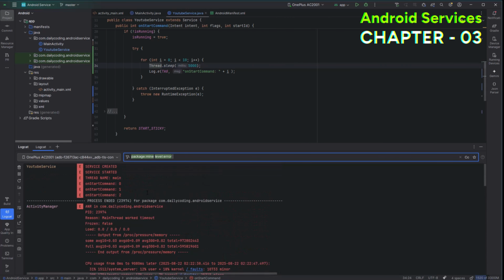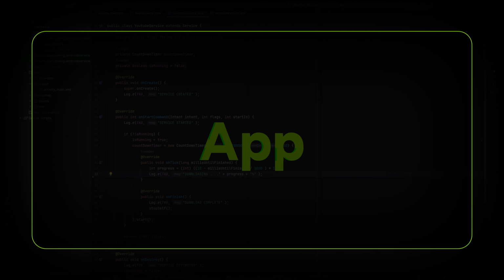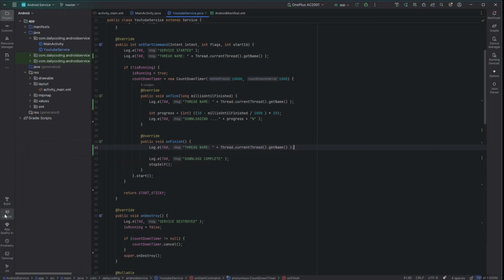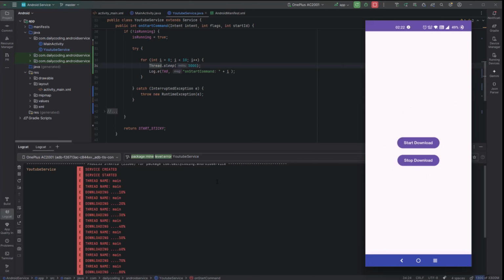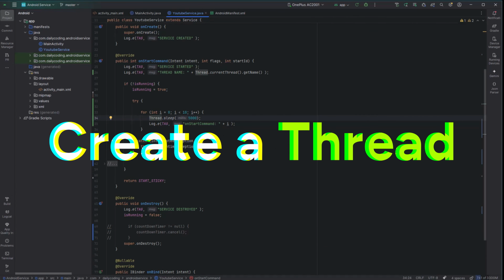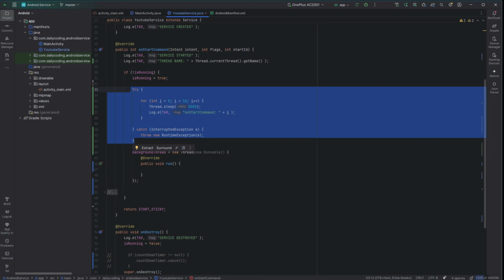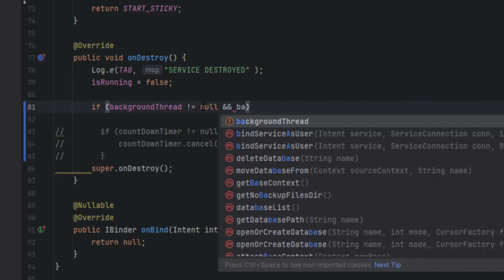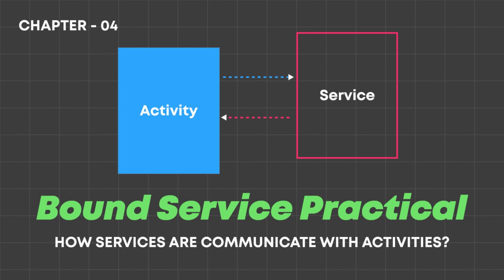Stop ANR Errors in Android - Run Long Running Tasks in Android Services using THREAD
😱 Android Services- Run Long Running Tasks in Android Services using THREAD -- It usually happens when your **service runs heavy tasks on the main thread**, causing your app to freeze or crash.
But don’t worry – in this tutorial, I’ll show you the **correct way to run long tasks inside a service using Java Threads** – so your app stays smooth and your users stay happy.

✅ What you’ll learn in this video:
✔ Why ANR (Application Not Responding) happens in Android
✔ How to prevent freezes and crashes in background services
✔ The right way to run heavy tasks using **Threads in Services**

📌 Available Resources Links:
🔗 Git Project Link:

📜 References:
🔗 Google Docs Link:

1. It's free (you just need the google mail account)
2. Up to date (every my videos in your mail)
3. Help me to grow up this channel